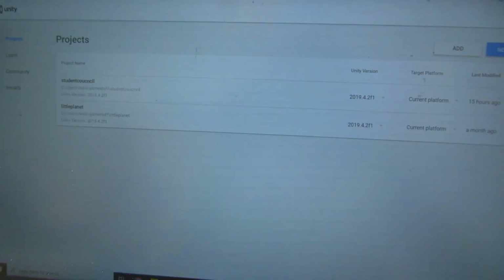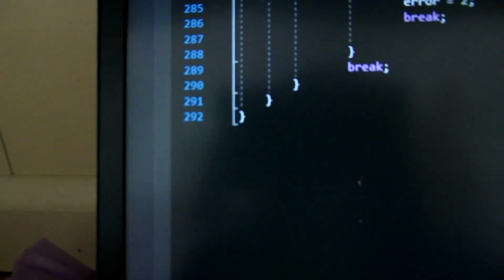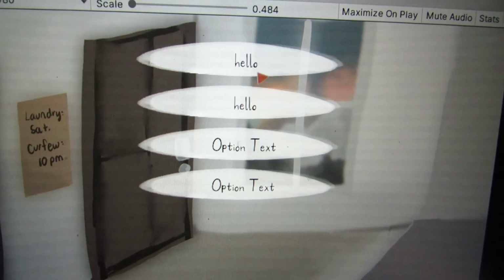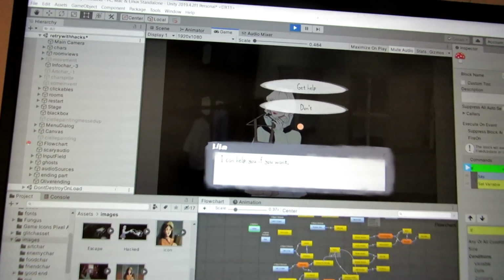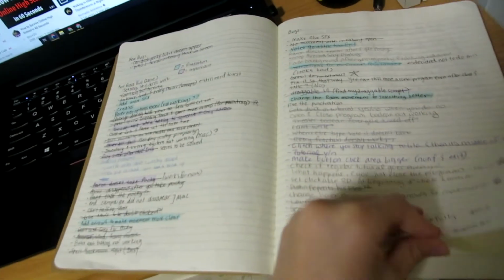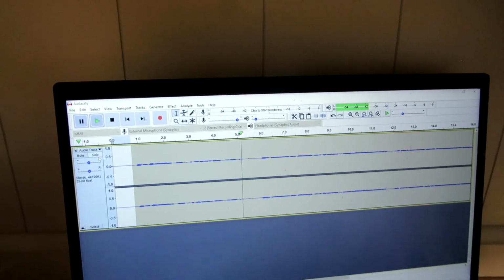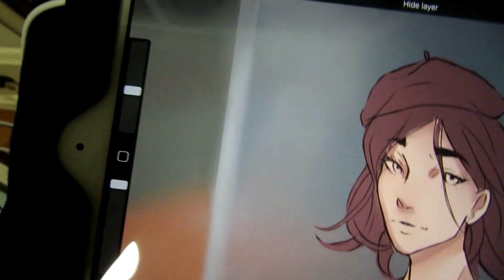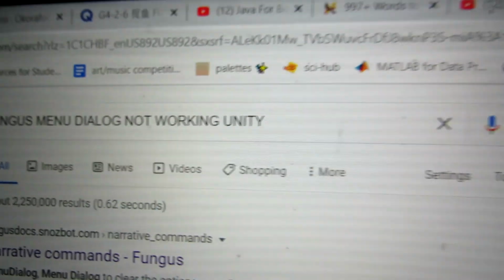Making (Finishing) a Videogame in Seven Days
- sorry about the bad audio quality in the beginning!! i didn't know how to use the mic
- if ur one of my 20 subscriber i'm sorry this was so bad lmao but i rly wanted to just make a video of my progress to look back on it later
- i'm such a bad editor lololololol
- watch till the end for a sUrPrIsE